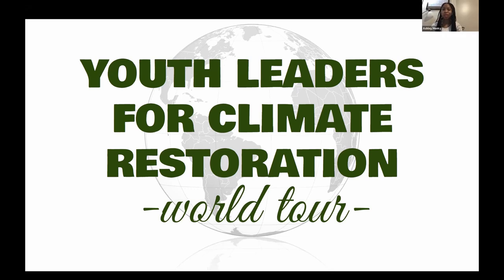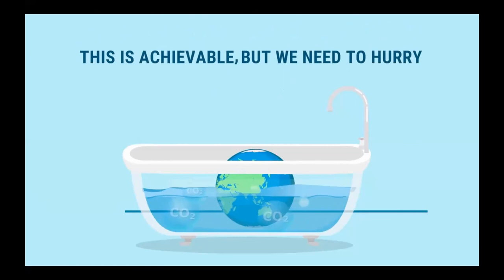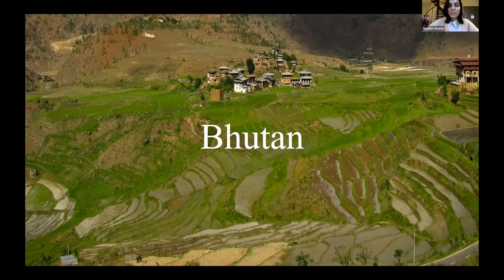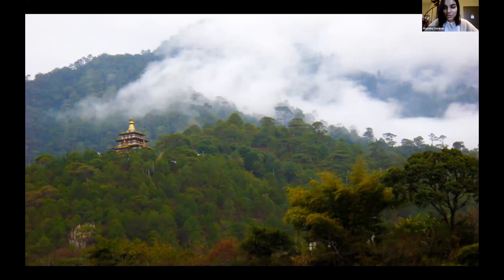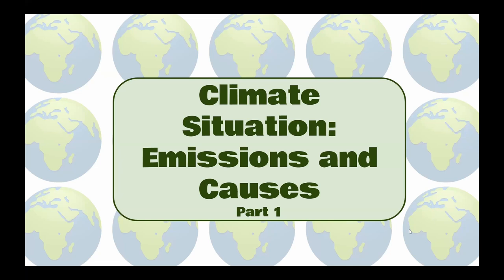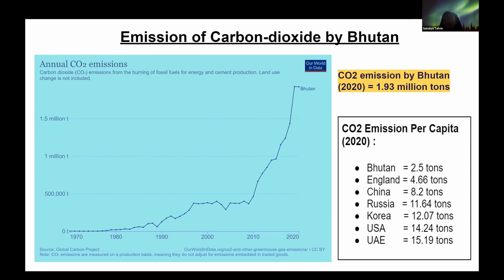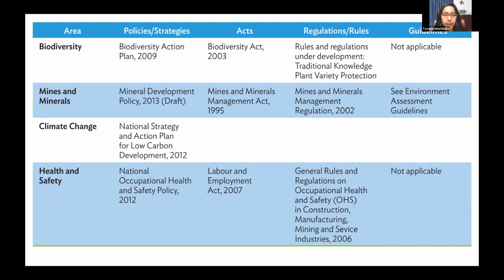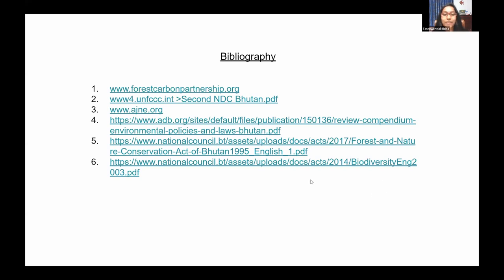Bhutan, Climate Action World Tour | Youth Leaders for Climate Restoration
Watch our Youth Leaders from cohort 8 speak on the impacts of climate change in the country of Bhutan, the first net-negative country! Our youth leaders share what the current climate mitigation actions are and how through climate restoration efforts in Bhutan can be positively impacted.

Follow-us on:
LinkedIn: Foundation for Climate Restoration